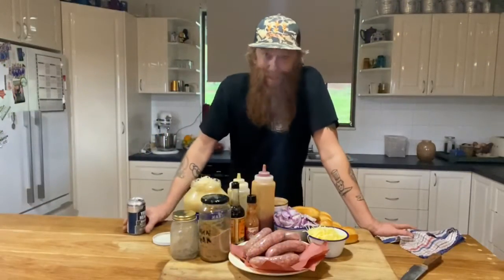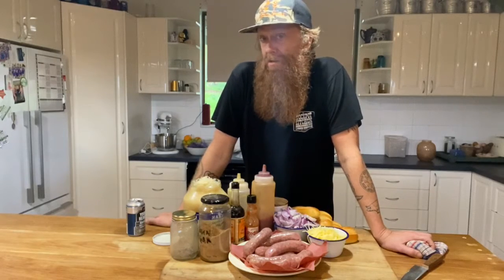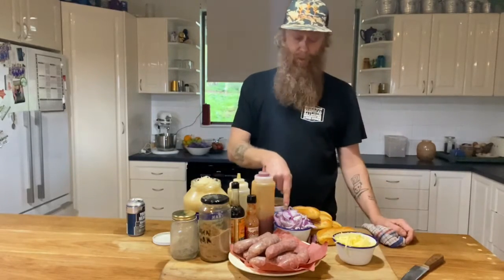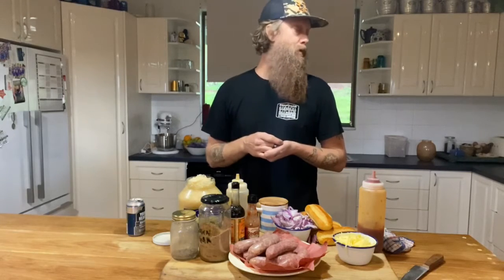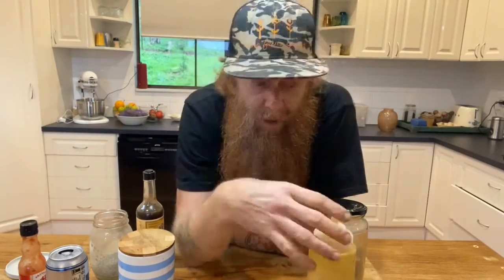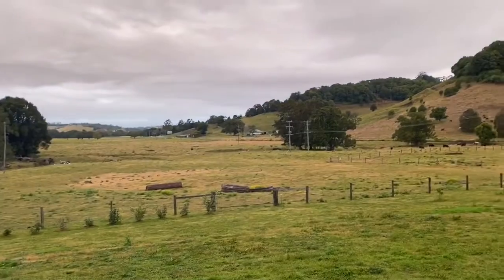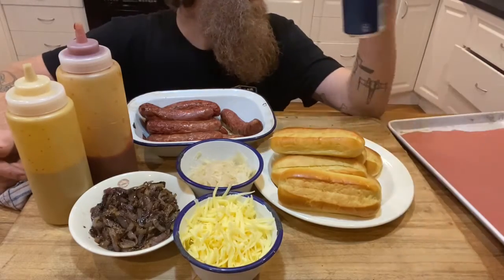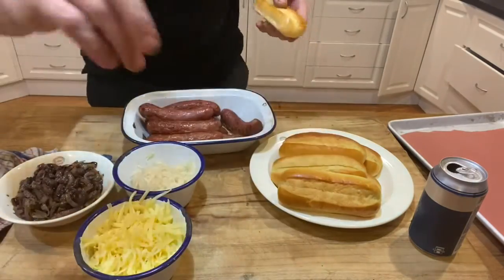Hot dogs with Carolina mustard sauce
BBQ recipes, barbecue, hotdogs, cooking